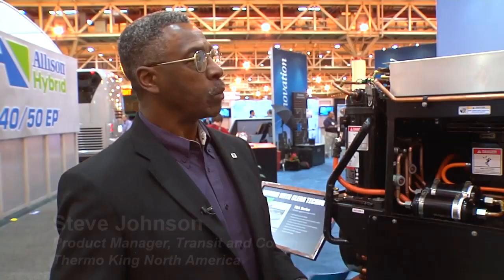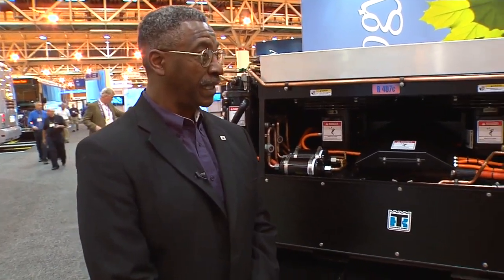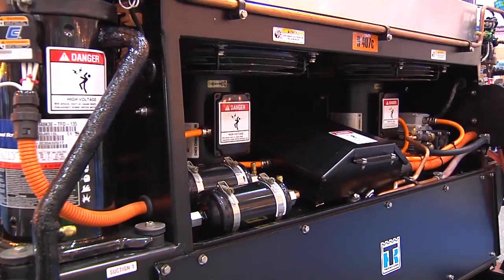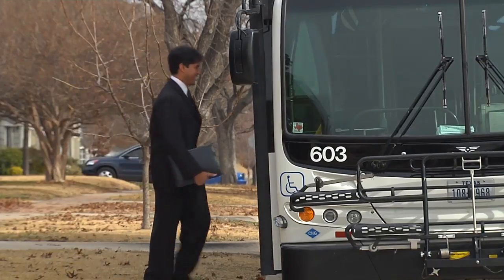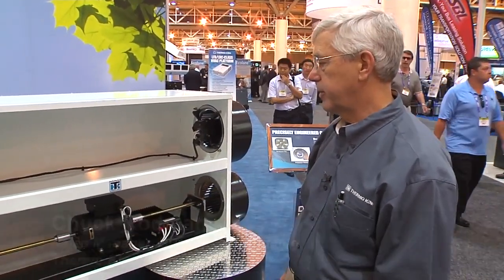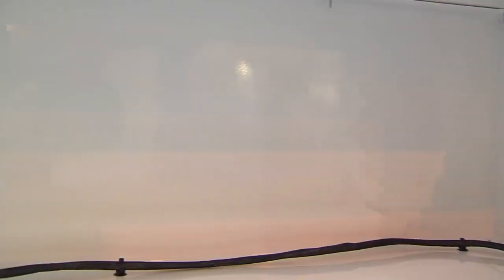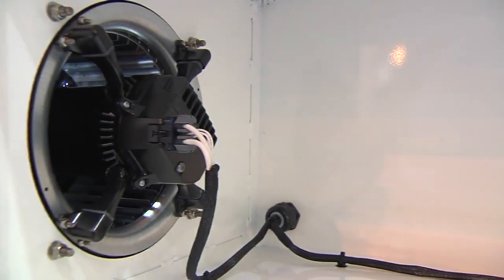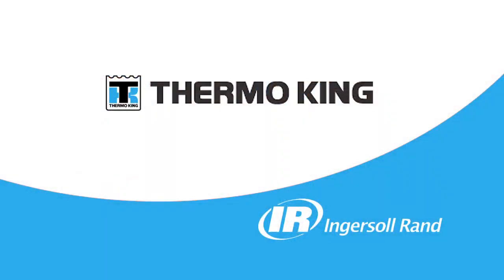Thermo King® ShuttleAIRE® SA-400 HVAC System For Sale in Jacksonville, FL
The ShuttleAIRE® SA-400 HVAC System belongs to a complete range of HVAC systems for small and medium-sized vehicles. It ensures a complete product designed to meet a wide range of applications, including small to mid-size vehicles, and special-purpose vehicles. These systems are supported by the industry’s largest worldwide service organization and are engineered for high performance, reliability, and low maintenance for the life of the vehicle. To learn more about this product visit Thermo King of North Florida today!

CRAFTED FOR DURABILITY, EFFICIENCY, & SAFETY
• Engineered for Life: ShuttleAIRE® leverages Thermo King’s long history of transport refrigeration and HVAC, resulting in the most reliable HVAC system available for shuttle applications. Each system is engineered and tested to last a minimum of 5 years or 400,000 miles with standard maintenance (see your dealer for warranty details).
• Efficiency: Every component has been selected to provide the highest level of system efficiency to maximize passenger comfort. Proper component selection and sizing decreases engine load for maximum fuel savings; Thermostatic Expansion Valves (TXV) precisely regulate refrigerant flow for highest efficiency, providing more capacity when needed vs. block valves or orfice tubes; Oversized condensers ensure proper cooling in extreme climates; Properly-sized fans give maximum cooling capacity with lower power consumption.
• Safety: Each ShuttleAIRE® product has been developed with the highest regard for safety. From standard centralized fusing and power distribution to the structural integrity of the unit, ShuttleAIRE® systems have you covered.

SPECIFICATIONS
• IMACA Btu/hr (estimated): 46,000
• Engine Idle Capacity (ASHRE)* BTU/hr / kW: 16,210 / 4.8
• Maximum Capacity (ASHRE)* BTU/hr / kW: 18,620 / 5.4
• Heating Capacity BTU/hr / kW: 31,000 / 9.1
• Evaporator Airflow ft3/ min (CFM) / m3/hr: 450
• Amperage Requirements 12 VDC: 34
• Recommended Compressor: TM-16 or TM-21
• Refrigerant: R134a

Thermo King of North Florida